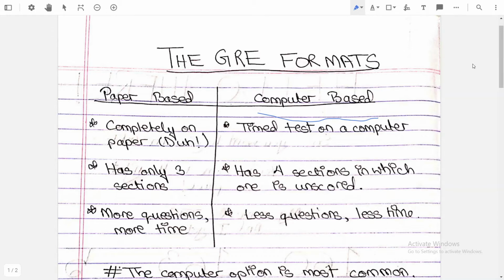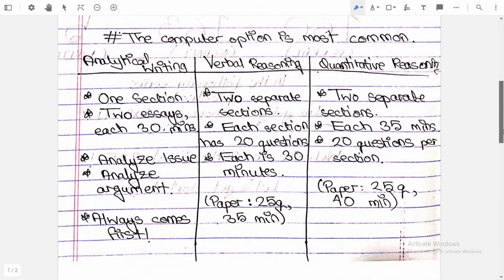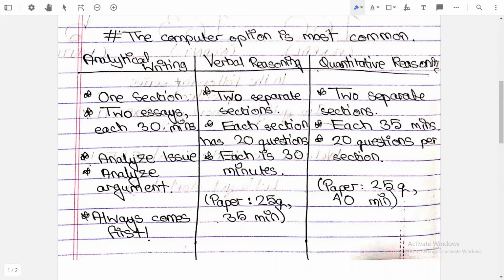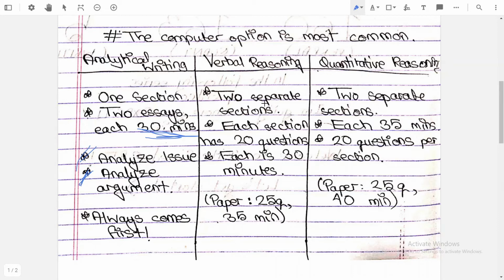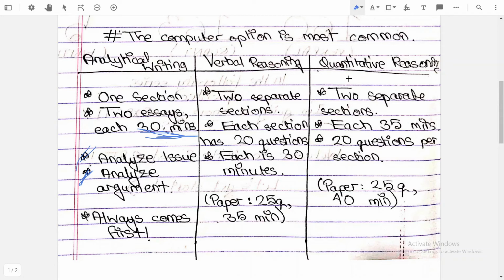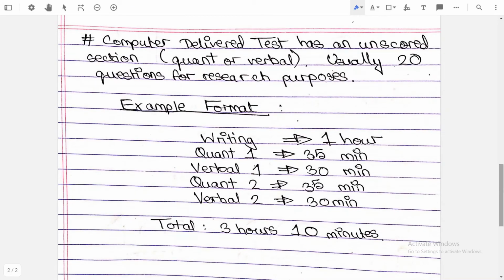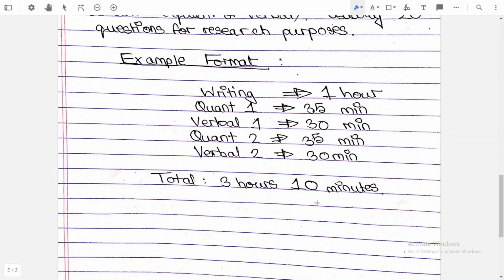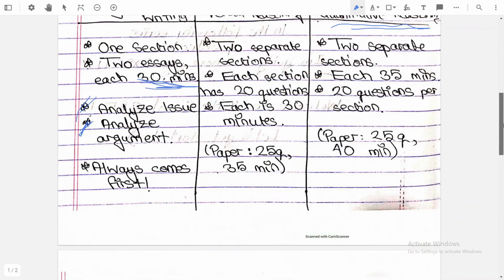Learning the GRE Format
In this video we are going to be learning the structure of the exam - from the components to the durations, get ready to learn. Like my content?